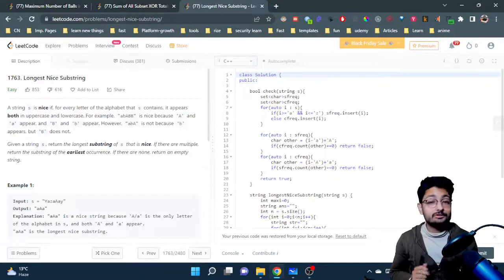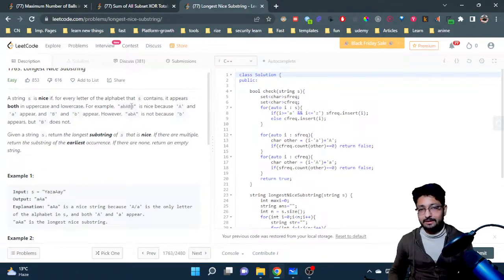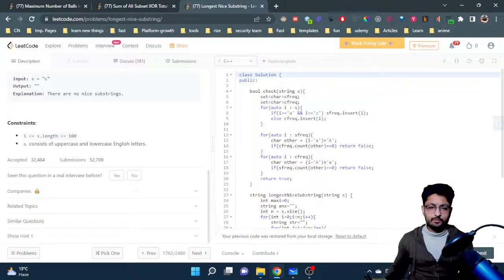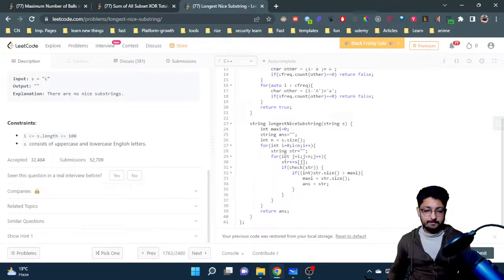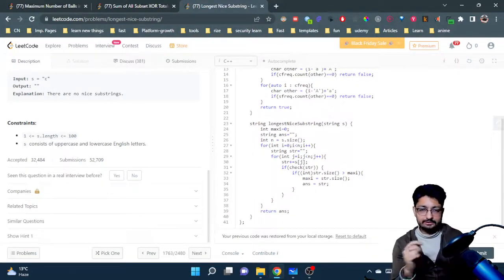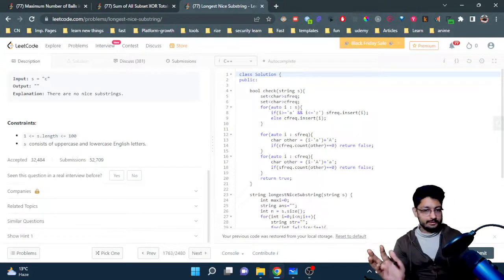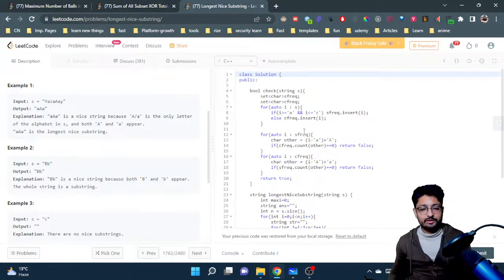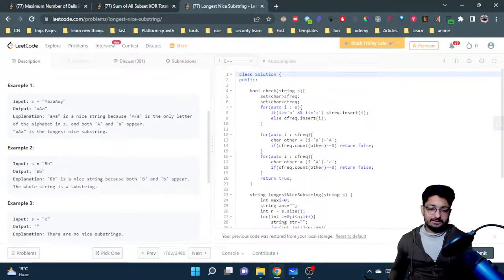1763. Longest Nice Substring | LEETCODE EASY